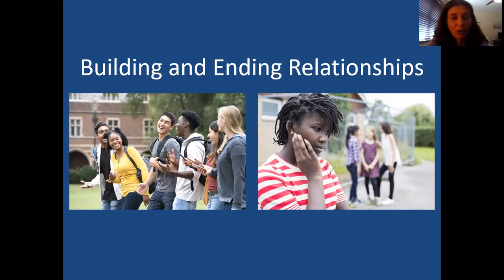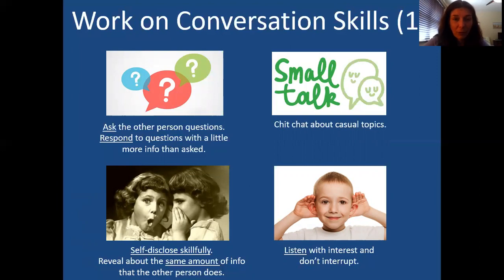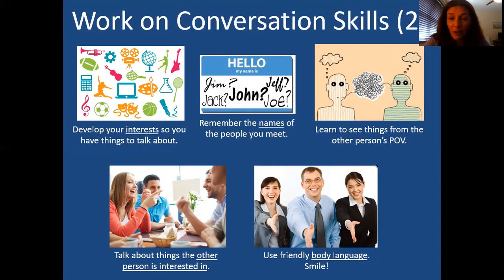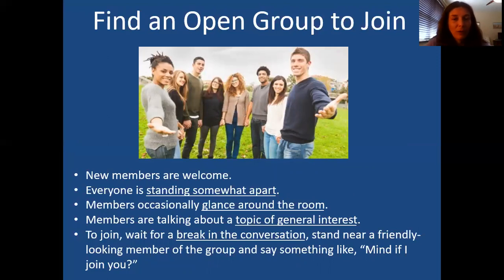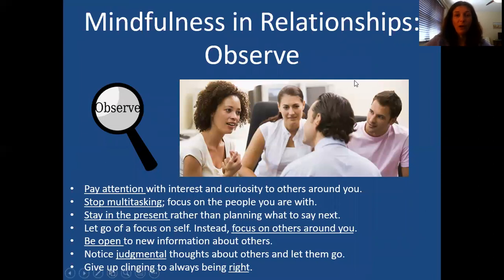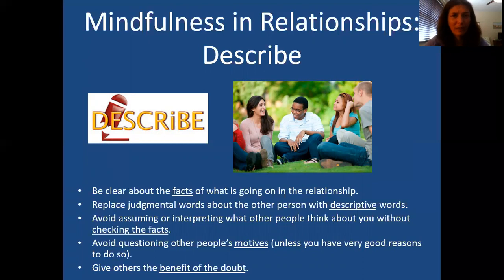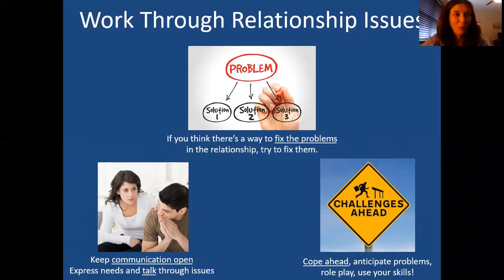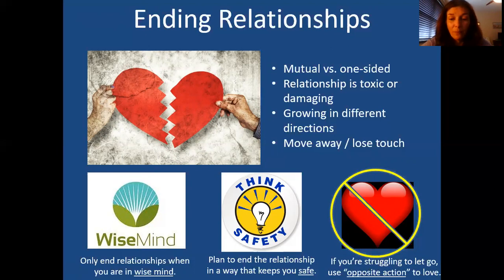DBT - Interpersonal Effectiveness - Building and Ending Relationships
In this video, Dr. May offers different tips for meeting new people, starting new relationships, working through issues, and ending relationships.

**This channel contains videos of ALL the Dialectical Behavior Therapy (DBT) skills, Radically Open DBT skills, and much more!  Check out the new series on Sensorimotor Psychotherapy (*designed to help with attachment and trauma problems), which is currently being recorded.